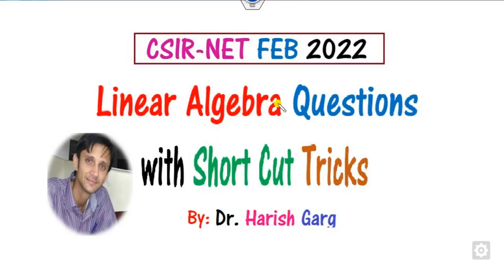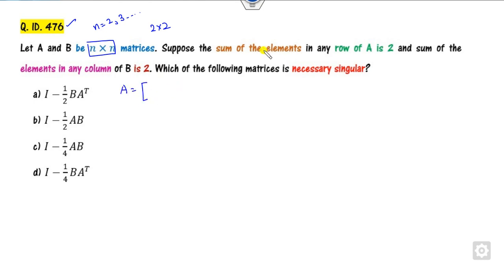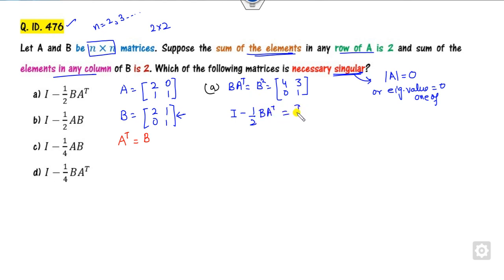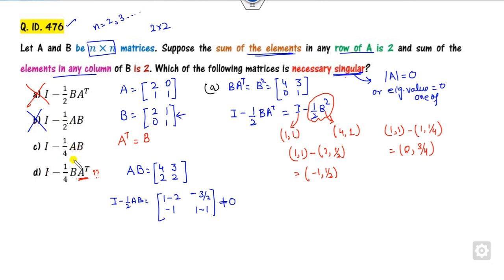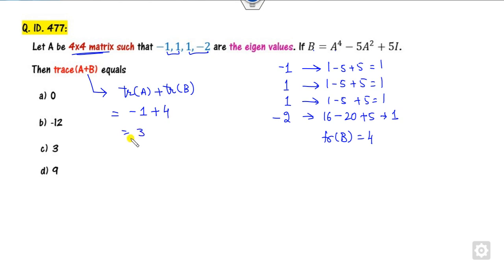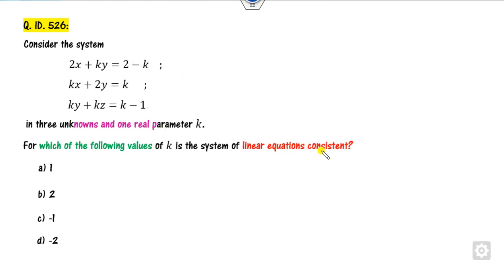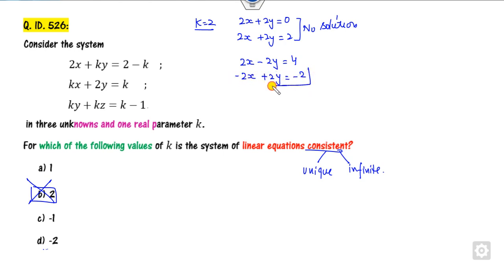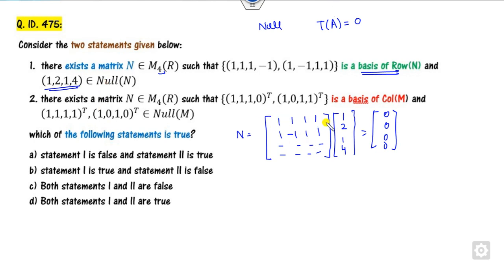Linear algebra|CSIR NET FEB 2022 | Short Cut Tricks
This lecture explains csirnetmathematicalsciencefreelecture Complex analysis questions.